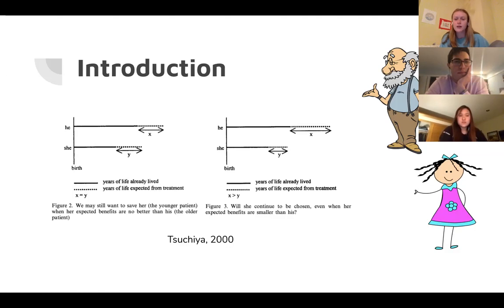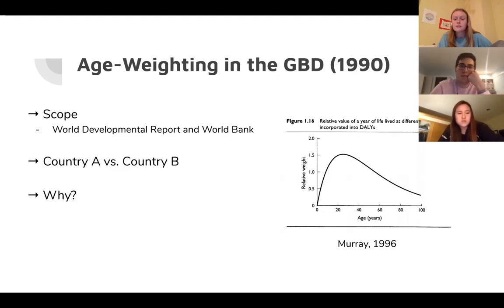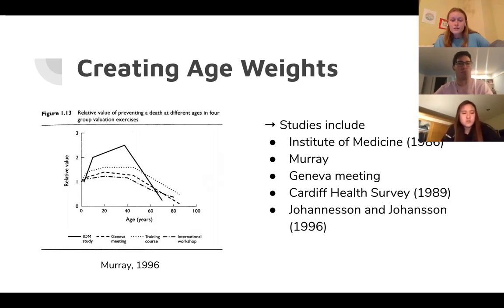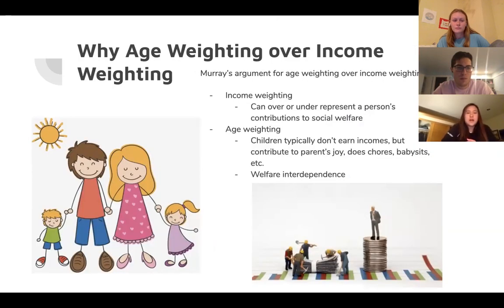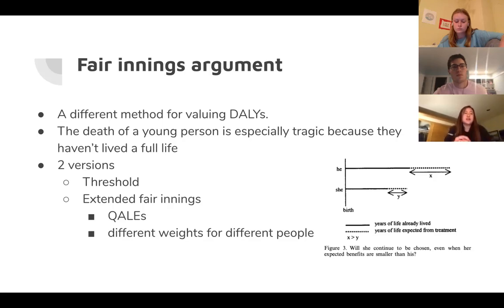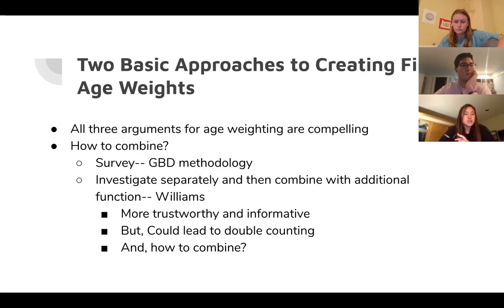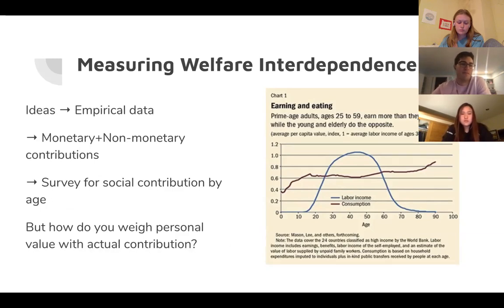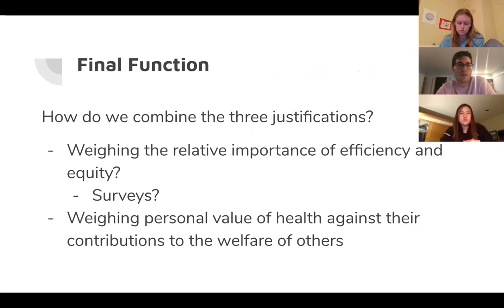Age Weighting for Health, Measurement, and Justice